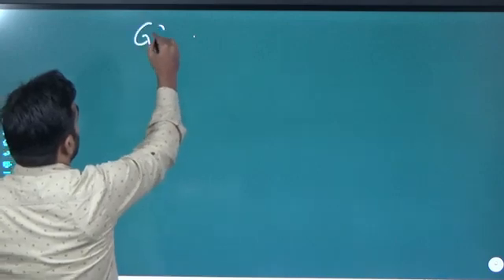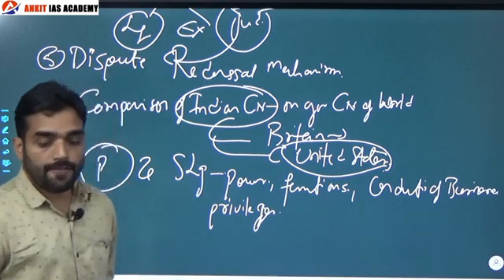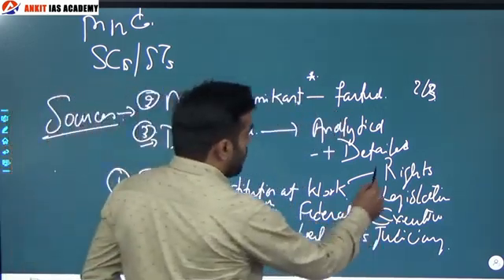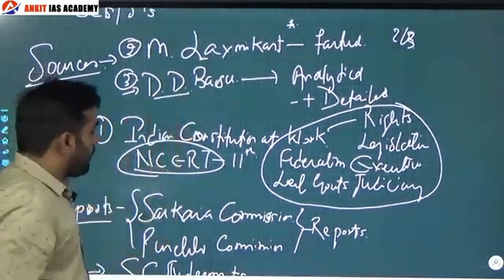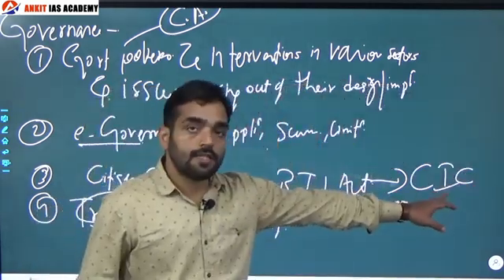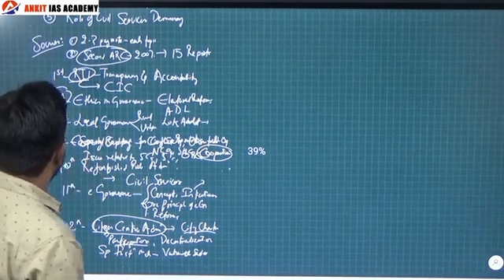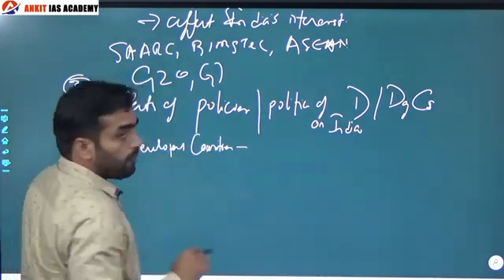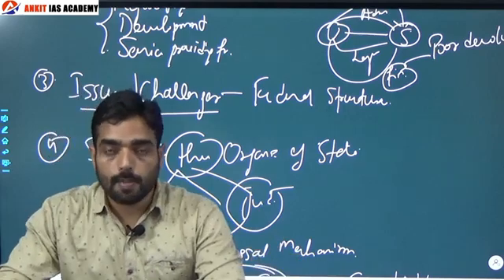GS PAPER -2 STARATEGY by jai prakash sir